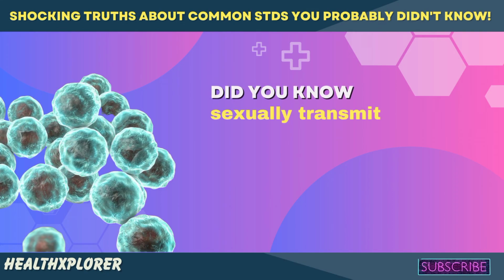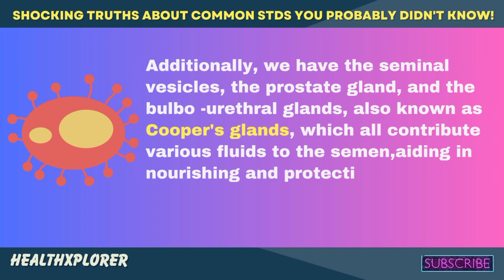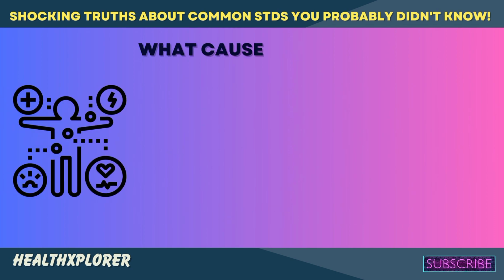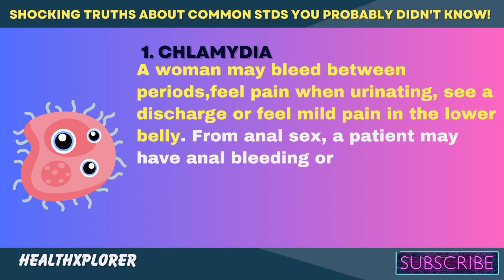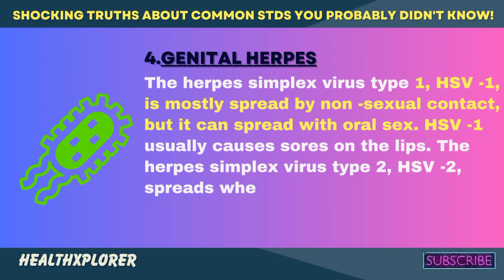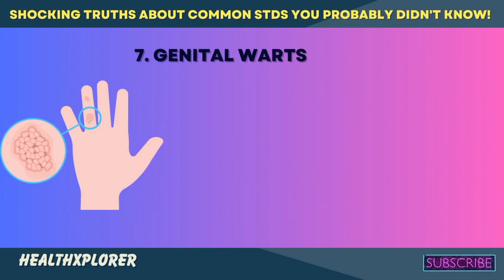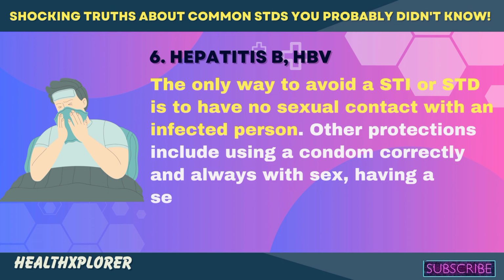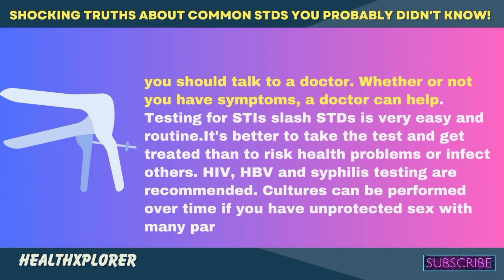The Dark Secret of STD/STI Diseases: Protect Yourself Now!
Secret of STI and STD disease

Discover the hidden truths about sexually transmitted diseases and infections (STDs/STIs) in our comprehensive video guide. Educate yourself on the various types of silent invaders that can affect your health and relationships. Learn about the symptoms, signs, and long-term consequences associated with different STDs/STIs. Our expert medical professionals provide valuable insights, debunk common myths, and address the importance of early detection and prevention strategies. Arm yourself with vital knowledge to protect yourself and your loved ones from the dangers of STDs/STIs. Stay informed for a healthier future!

Free Background Music (No Copyrigh
sexually transmitted disease

sexually trasmitted infections symptom